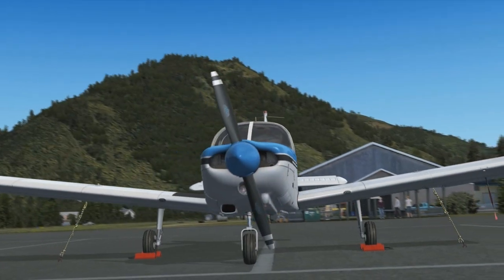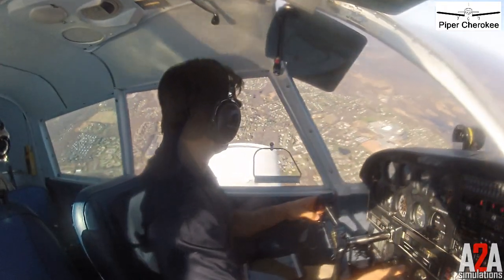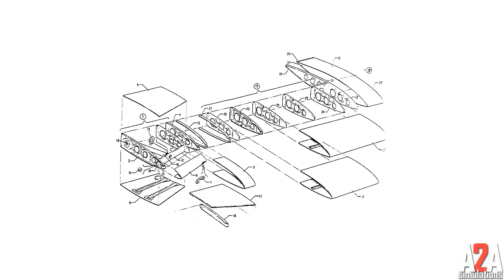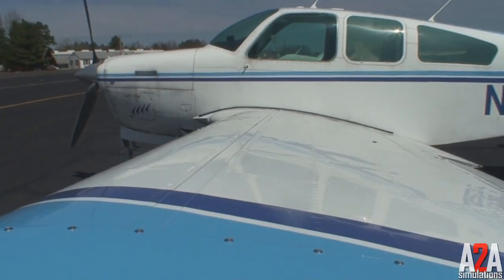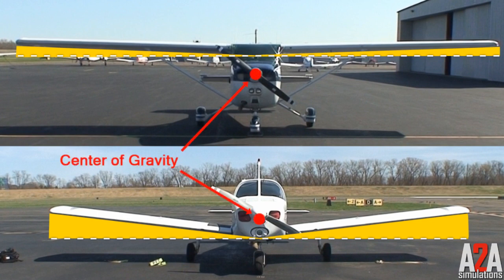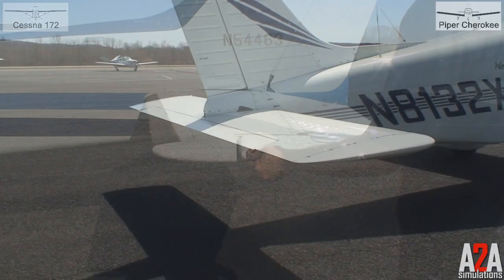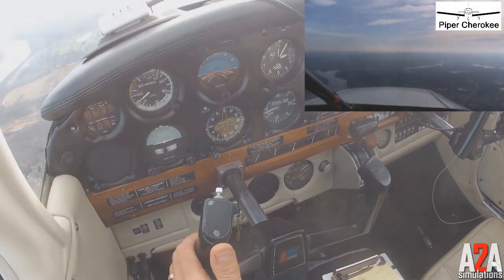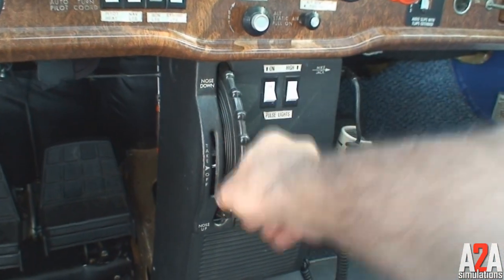Cherokee: The Low Wing Wonder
[starting views:  6000] [prior released video re-rendered for Oshkosh]
Scott Gentile of A2A Simulations flight tests both the Piper Cherokee and Cessna 172.  Detailed differences are explained between these two legendary aircraft and their high or low wing configuration.